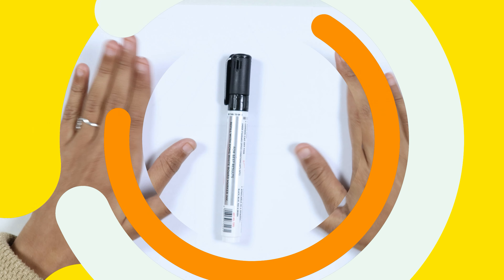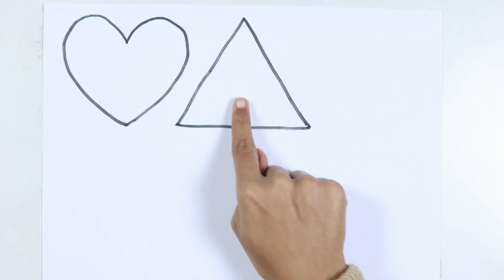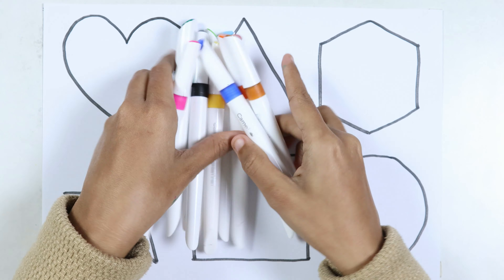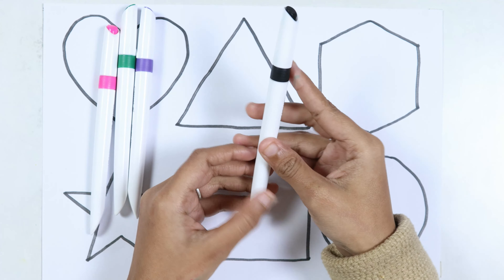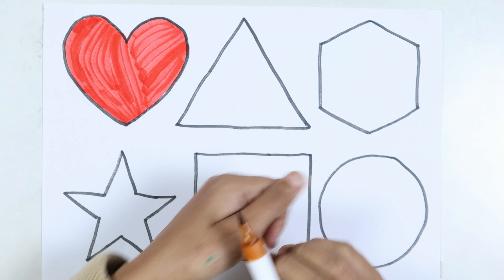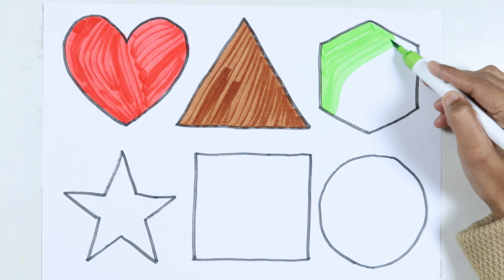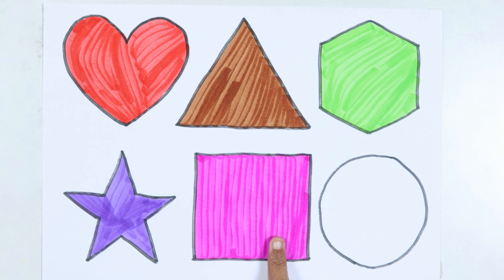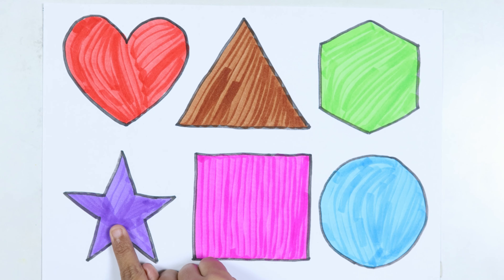Learn 2d shapes drawing for toddlers | Shapes drawing for kids | Kids video | Preschool learning